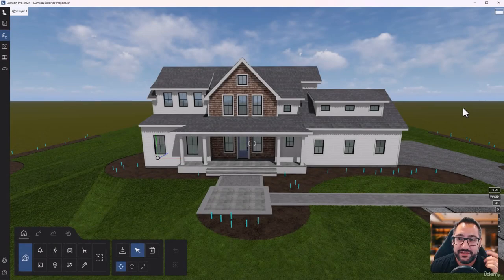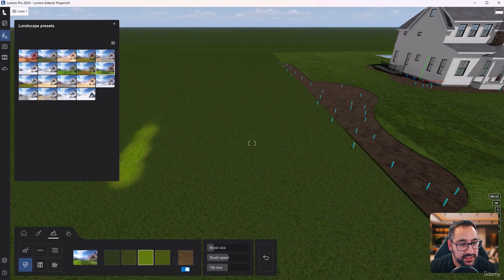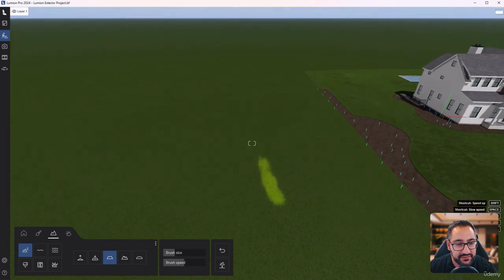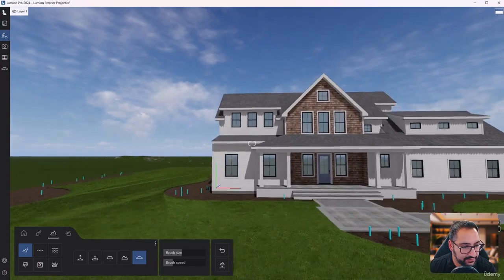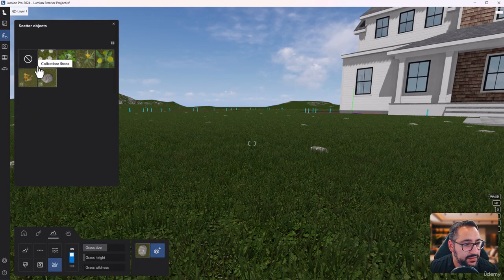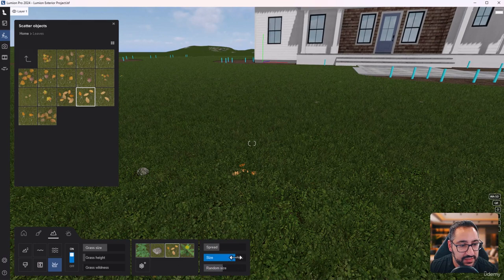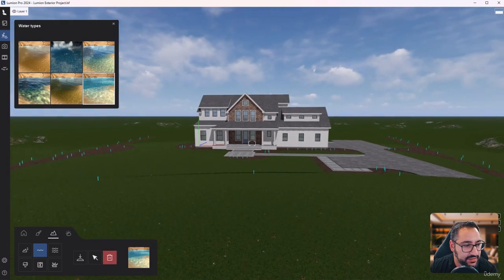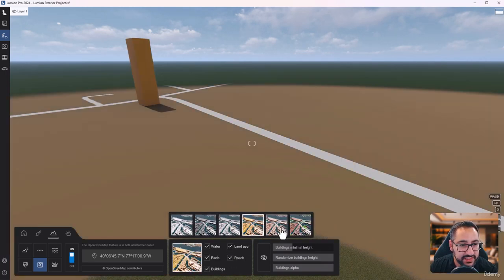Using Landscape Lumion Tools for Project in Lumion